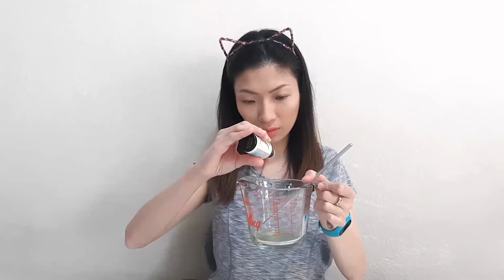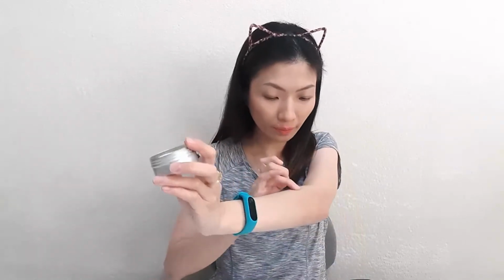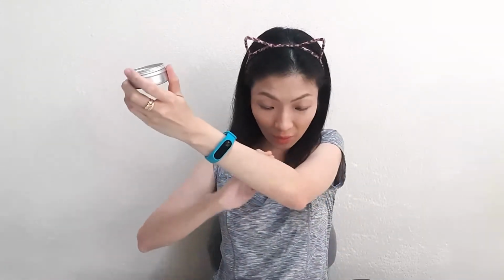DIY Cooling Bug Bite Salve 🐜 EO Hack | couchwasabi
♡ For United States -- You may send PR samples to my US mailbox:

Jirbie Go
26517 Danti Court
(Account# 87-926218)